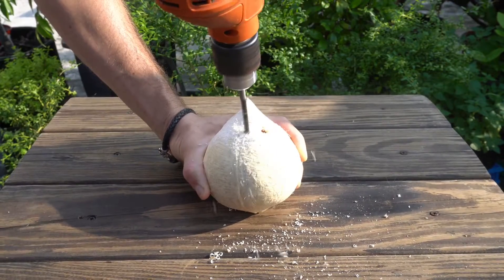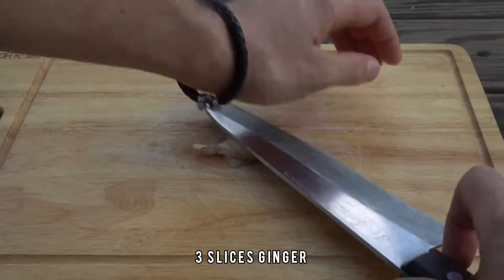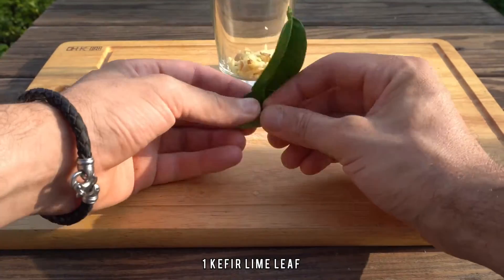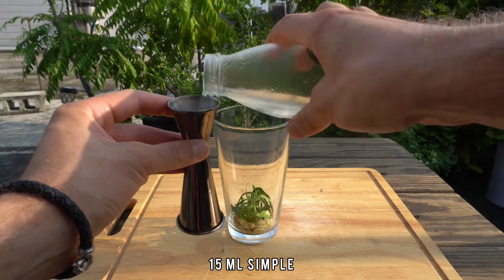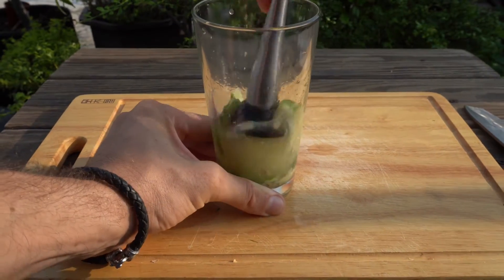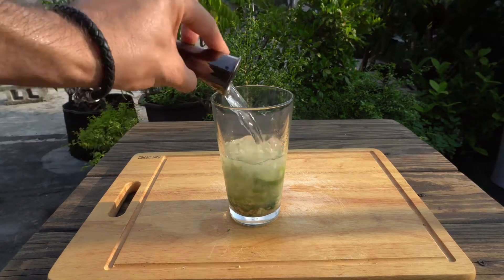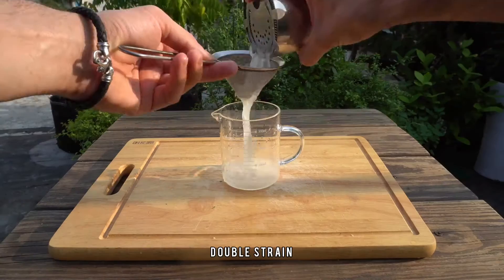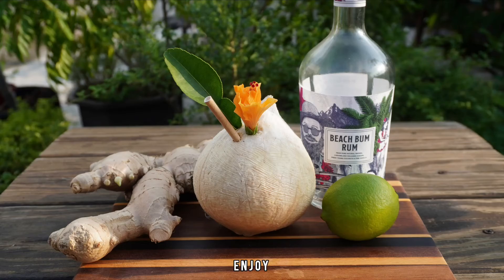Eau de Coco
A cocktail in a coconut, f**k yeah!

Didn't want to do a basic Pina colada, so instead, I went for fresh ginger, kefir lime leaf, and a muddled lime for the extra citrus oil. Here, @beachbumrumofficial with its coconut and vanilla notes is the perfect fit.

Grab a coconut, drill three holes in it, filter the water out.

In a shaker:
• 3 slices fresh ginger (smash it, chop it)
• 1 kefir Lime Leaf
• 15 ml simple
• 2 ml saline
• 1/2 a lime
Muddle
• 45 ml coconut water
• 60 ml beach bum rum

Shake, double strain, and refill your coconut.
Add a straw and a couple of garnishes.

That was thirst quenching!